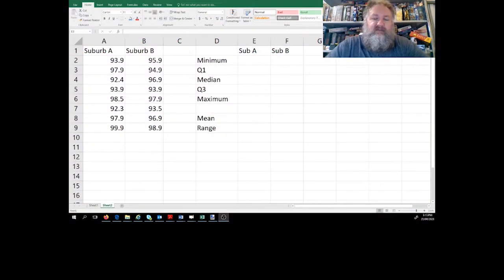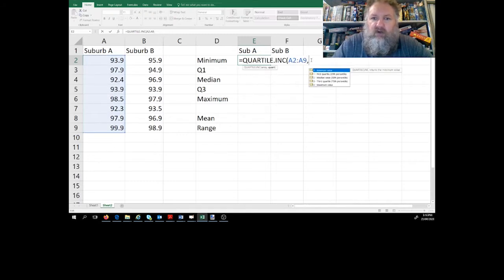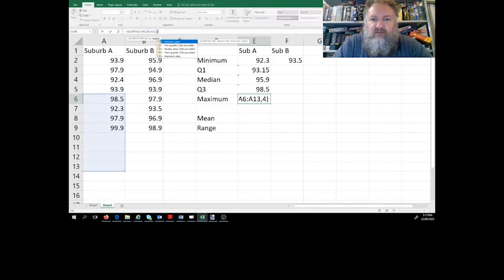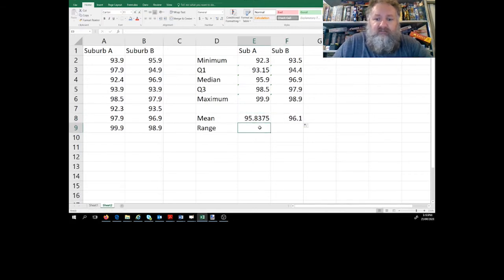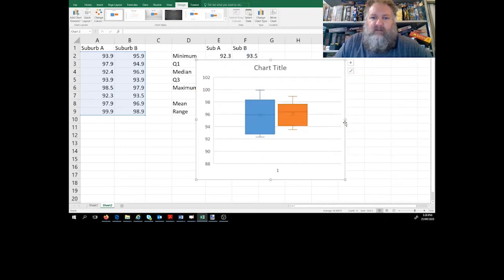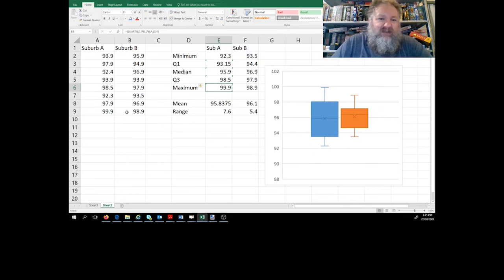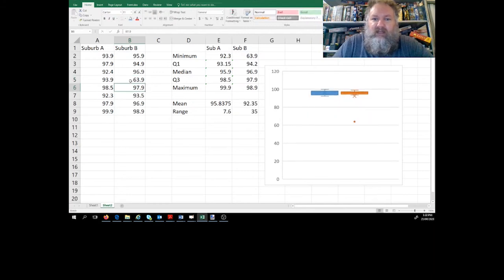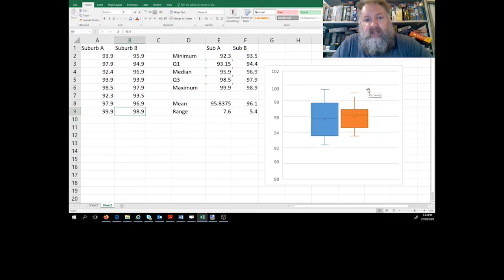3.5 - Creating Five-Point Summaries and Box-and-Whisker Plots in Excel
The one where I talk about how to use Excel to create five-point summaries and box-and-whisker plots.